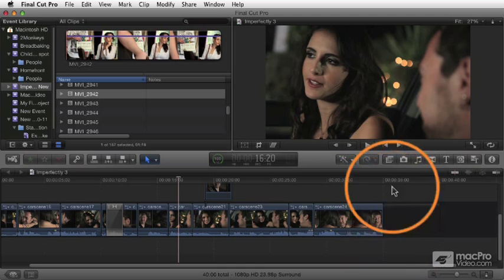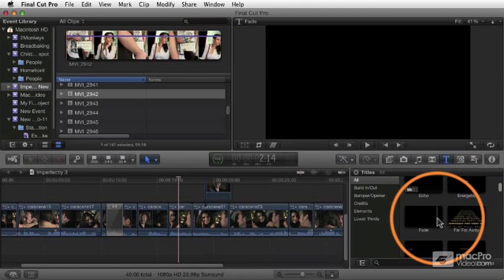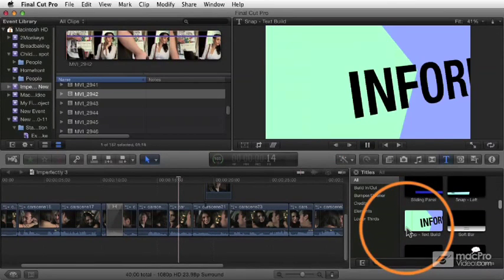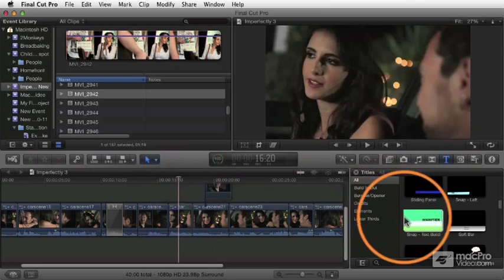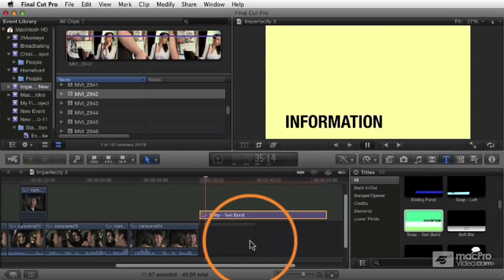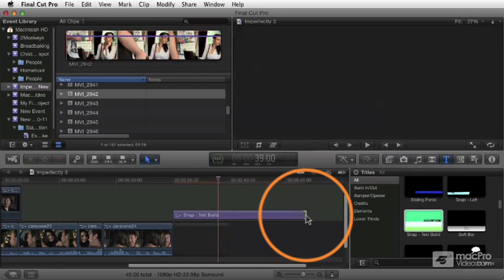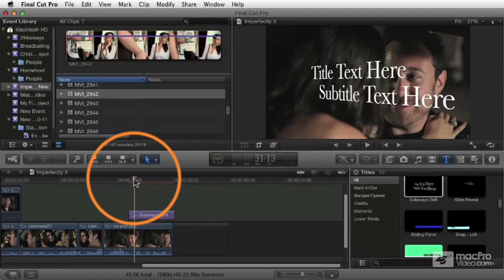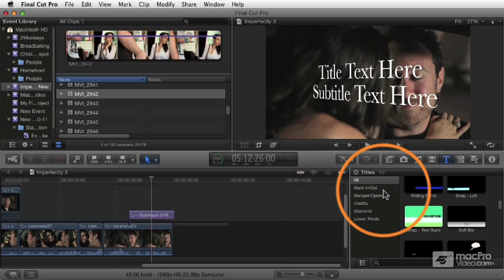Final Cut Pro X 106: Titles Effects and Compositing - 21 Adding a Title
Final Cut Pro X 106: Titles, Effects and Compositing by Michael Wohl
Video 21 of 43 for Final Cut Pro X 106: Titles, Effects and Compositing

Final Cut Pro X does effects! In this 42-video exploration, expert FCP educator Michael Wohl shows you everything this awesome new Apple program can do! Youll learn all about Compositing and how FCP X lets you easily create Transformation and Distortion effects. Next Michael talks about the included plugin FX: how to modify and customize them, preview and then apply them to your clips.

From there he keys in in on Keying, Transitions and Titles. He explains these must-know techniques, shows you how to create them and incorporate them into you workflow.

Next, Generators and Themes are the focus of Michael's attention. He explains whats included (and whats not) in FCP Xs built-in library, keeping in mind that Motion 5 fills in all the missing pieces.

From there youre off to Timing FX. Youll learn how to create Fast and Slow motion, the awesome Retime editor, Freeze Frames and Instant Replays.

Michaels last section covers FCP Xs Animation and all its tools,which give you the capability to breathe life into any object on the screen.

So, if you want to know how to Distort, Title, Transform and apply Generators to your video clips, spend some time with the always entertaining Michael Wohl as he explores Final Cut Pro Xs knack for Compositing and applying Titles and Effects.